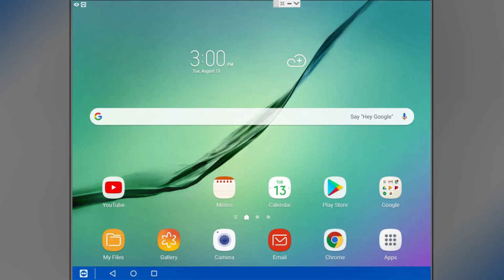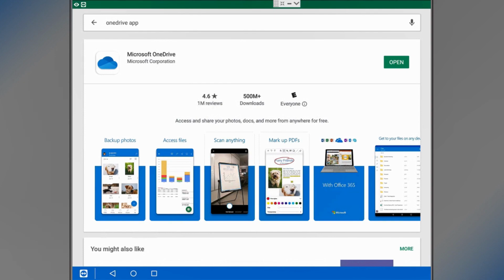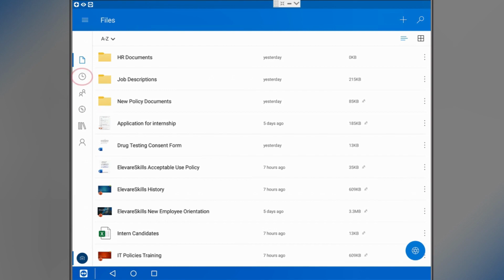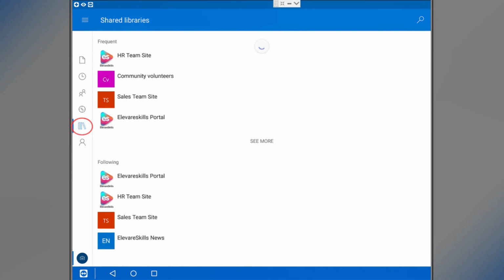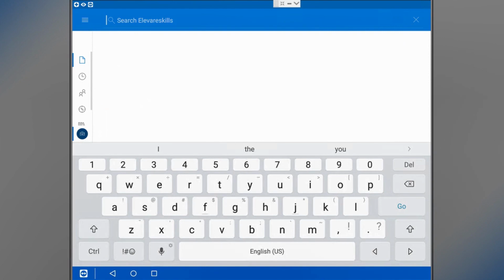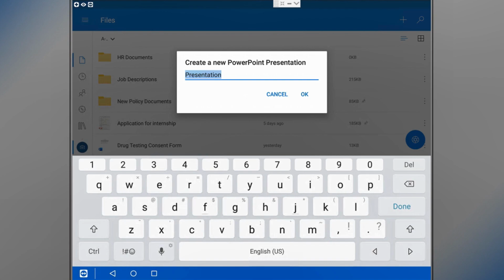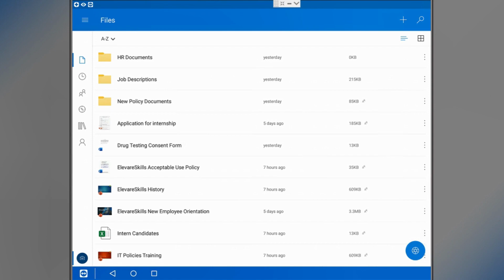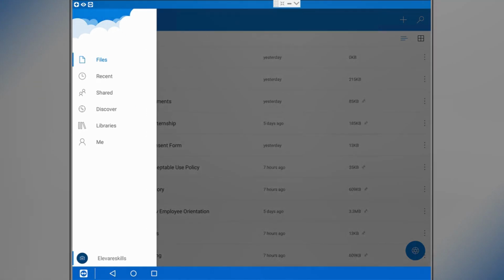20: OneDrive For Business | Using the OneDrive Mobile App | Complete Course